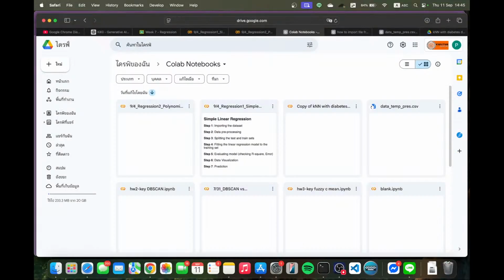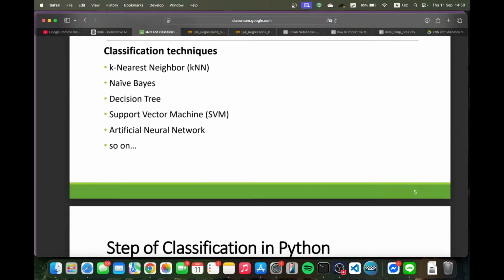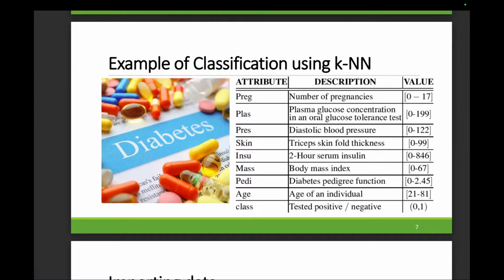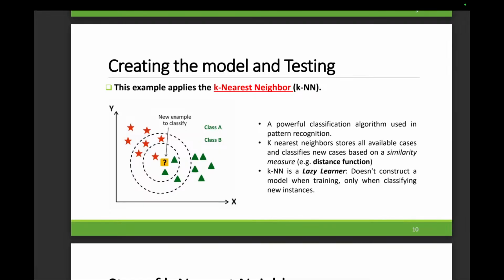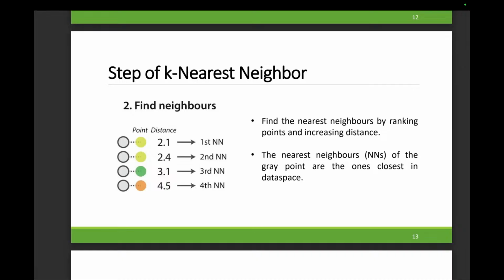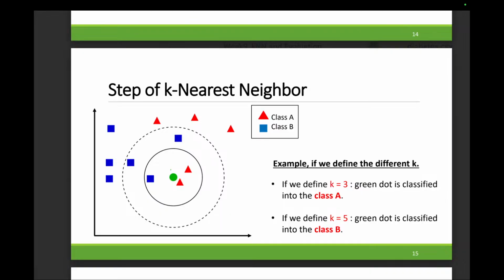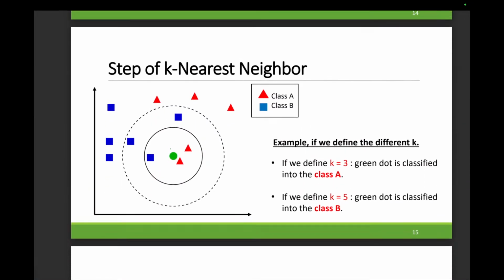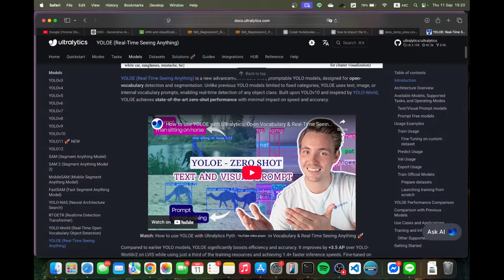Ai - Week 8_KNN_11/9